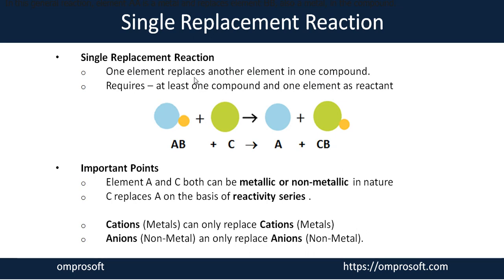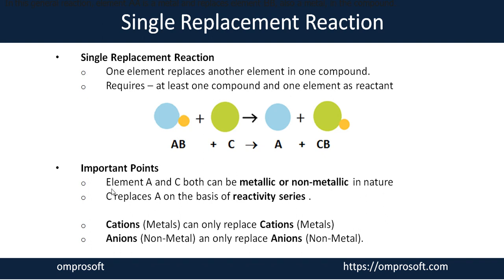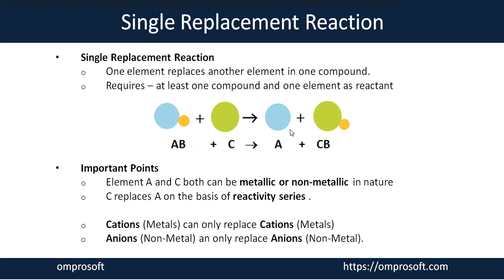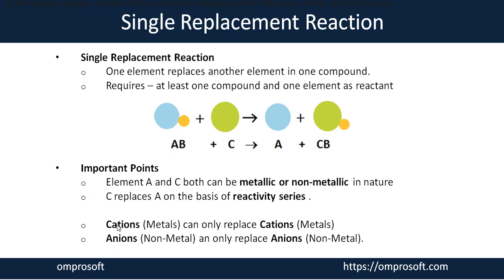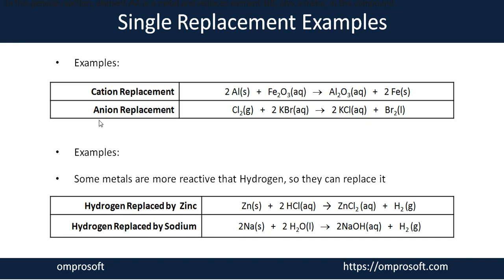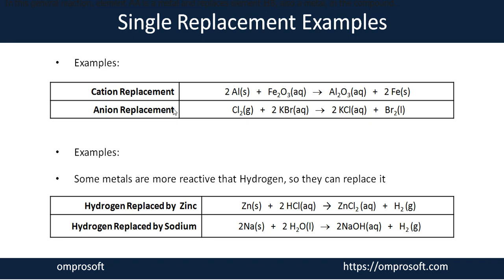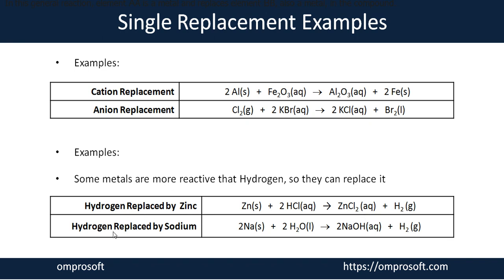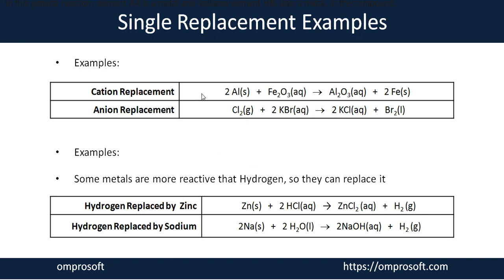C1S3L4 - Single Replacement Reaction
About this course:
This lesson on Single Replacement Reaction is designed from the perspective of school education & learning. This lesson covers the general syllabus related to the topic different Types of Chemical Reactions.

This lesson provides general knowledge & conceptual understanding in basic fundamentals & concepts of Single Replacement Reaction. This also makes us learn about Single Replacement Reaction that took place in our daily life.

This course can be enrolled for:
Secondary & high school level & board exam preparation
Competitive exam (like NEET, IIT) and National & International Olympiads
Any science interested in learning (no prerequisite knowledge required)